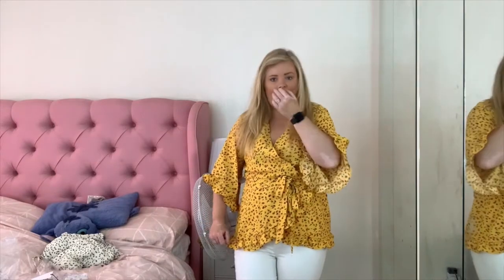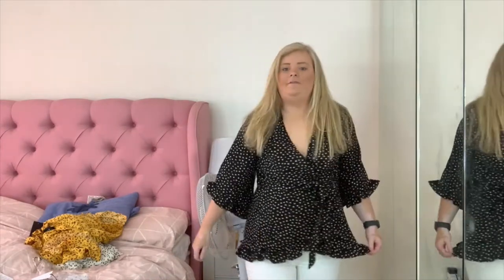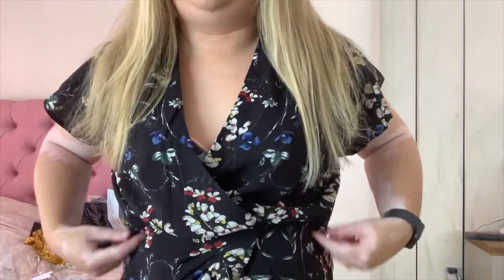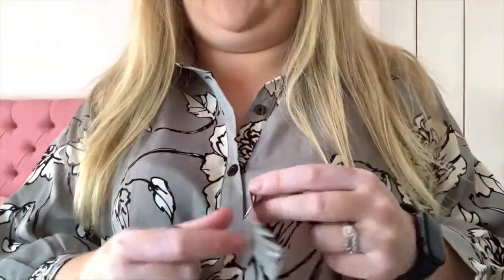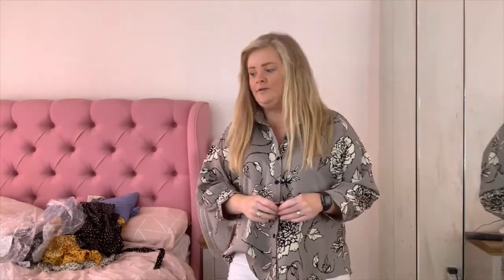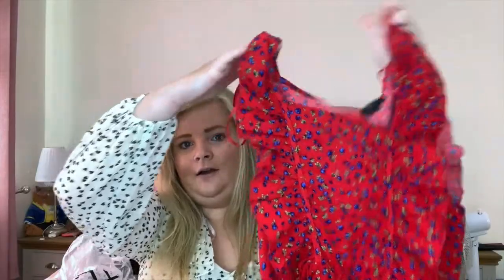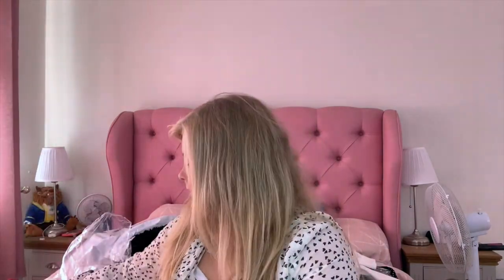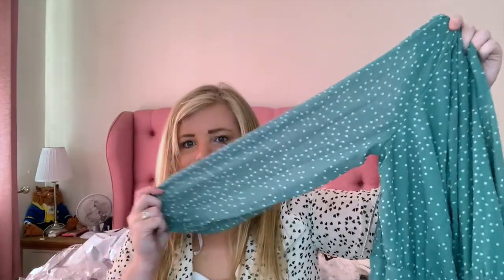AX PARIS HAUL || August 2020 || Christina Parmiter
So I decided to splurge out for my holiday for Devon & Cornwall and decided to buy some bits from AX Paris. Let me know which ones were your favourite items!!